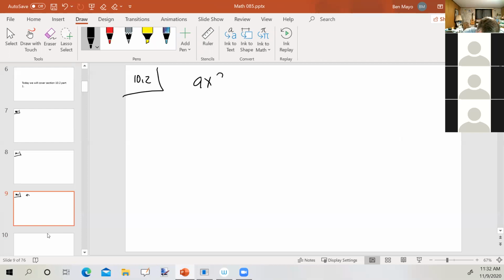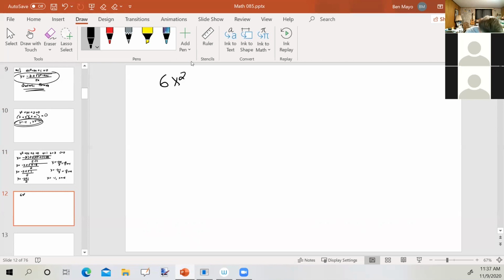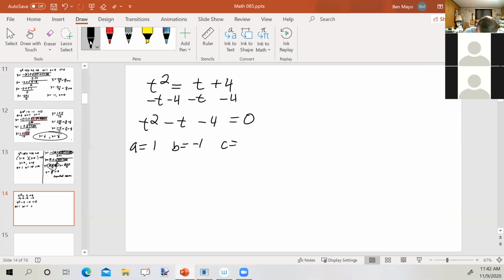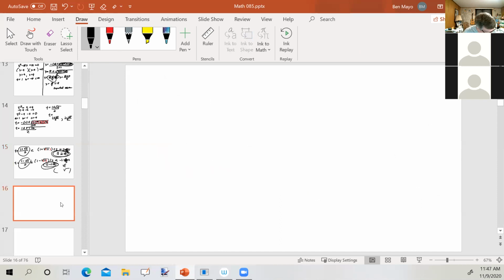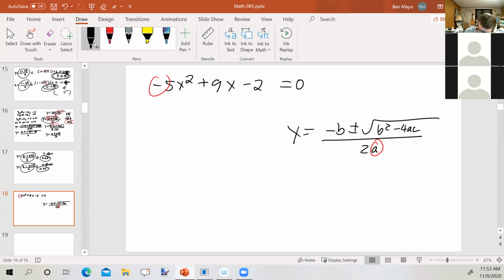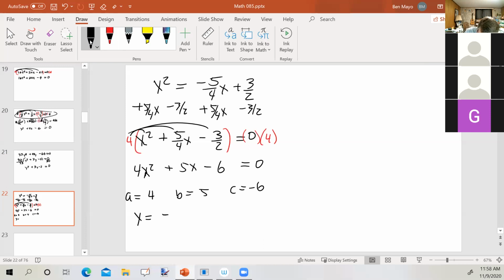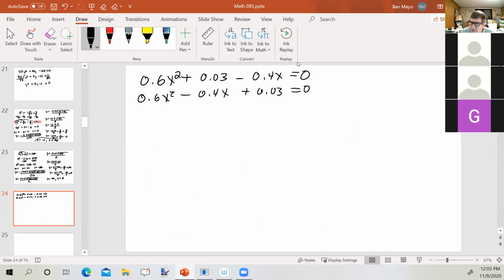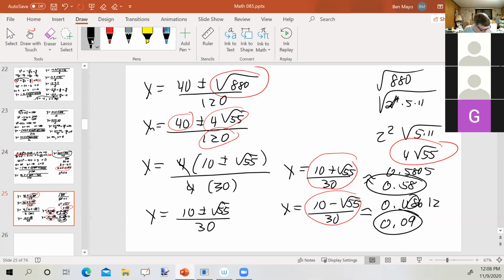Math 095 Fall 2020 Section 10.2 Part 1